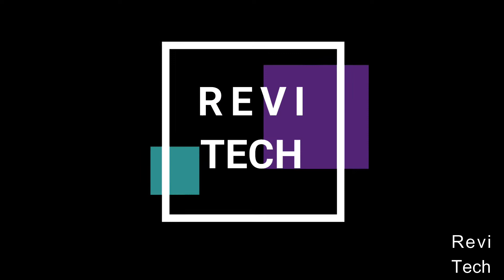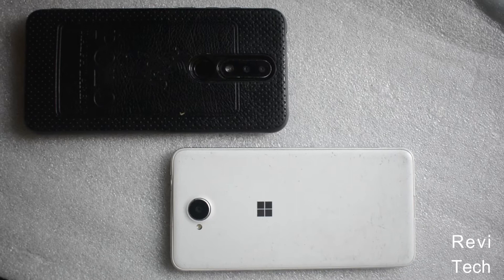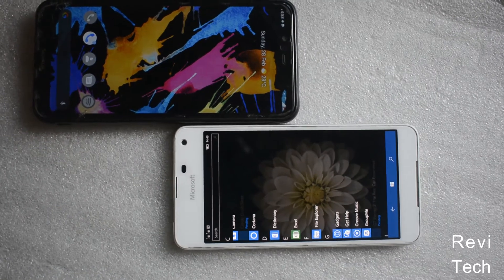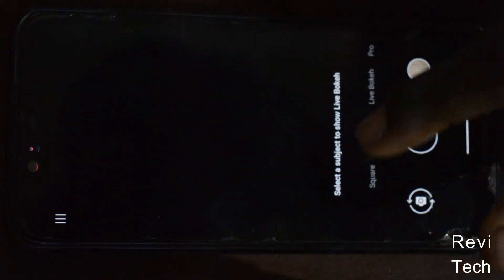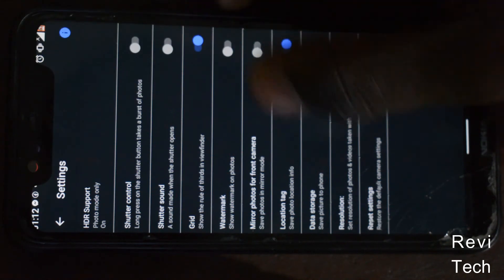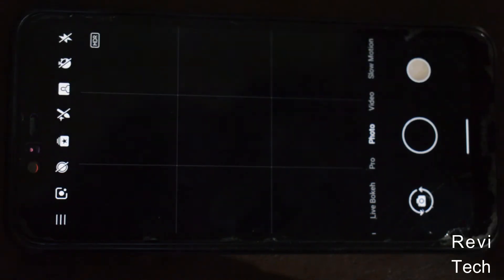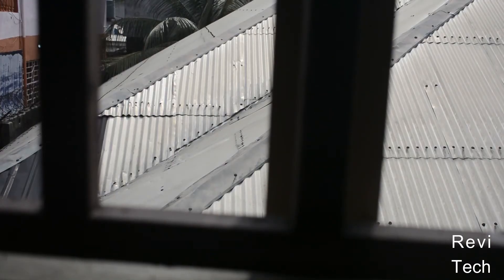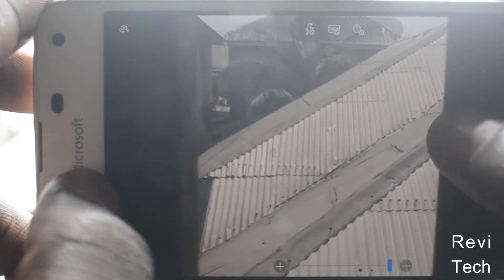Old hardware Versus New hardware || Microsoft Lumia 650 vs Nokia X5 (5.1+). How did it go 😏😏😏😏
The Nokia X5 has been my daily driver for months now and am putting it with the Microsoft Lumia 650 which is quite unfair cause the Nokia X5 is a newer device by two years and has a dual camera compared to the single camera on the Microsoft Lumia 650. So let's go into the samples. ☺️

Daylight photos: The Nokia X5 looks a little bit better cause it's more detailed while the Lumia 650 is brighter and for me has better colors. Though in some whot I prefer the Lumia 650.

Night time photos: I would pick the Microsoft Lumia 650 cause for one it looks brighter, better colors and môre useable than the Nokia X5. You won't go bad with any of these devices.

Other things worth mentioning is the weight the Nokia X5 is 180+g which you'll actually feel after prolonged shooting. Not saying the Lumia 650 is better, it actually gets warm to the touch.

That's all for the camera comparison. Both are really great snappers. The Nokia X5 is more detailed while the Lumia 650 is brighter and better in Night shots.

MY GEAR
Editing app: Filmora X